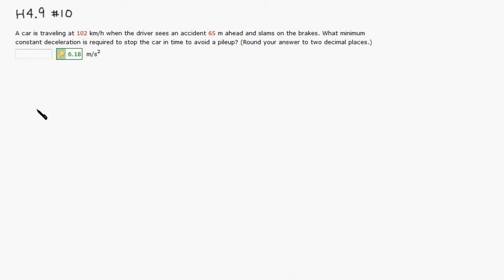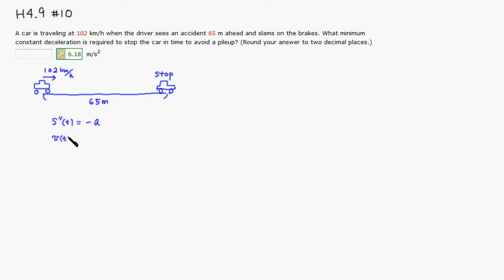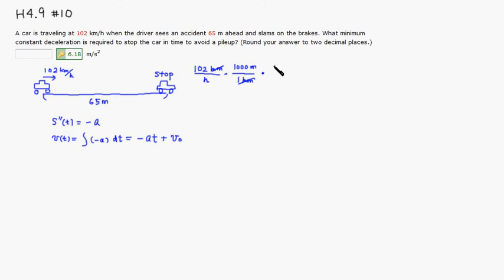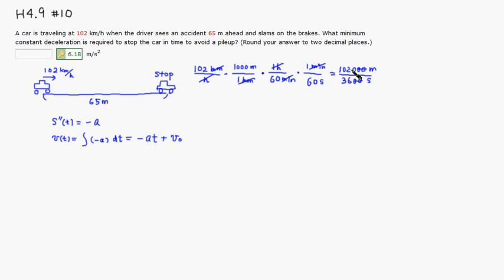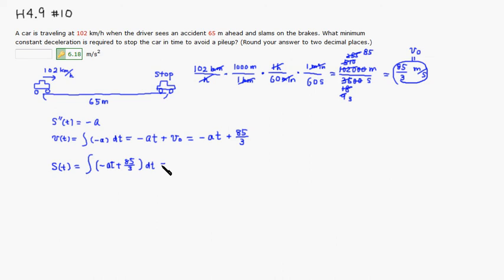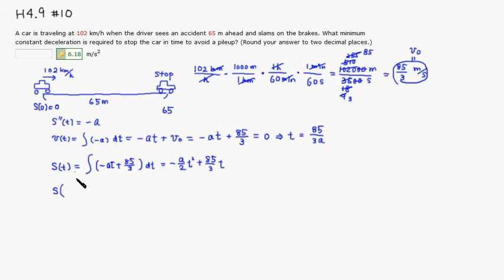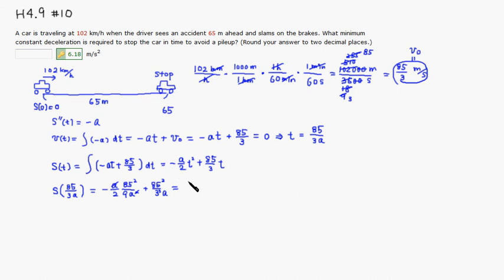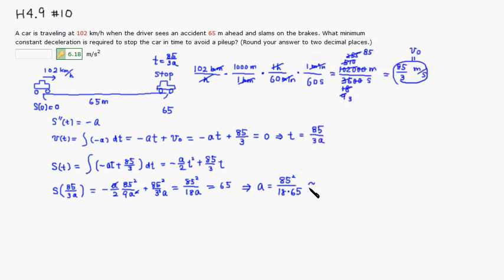m131 h4 9 10 f2012